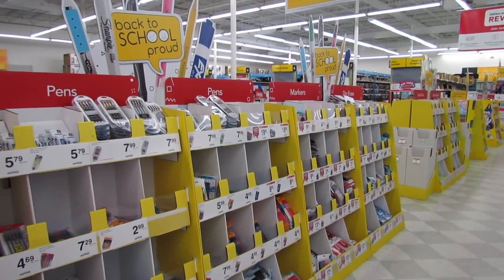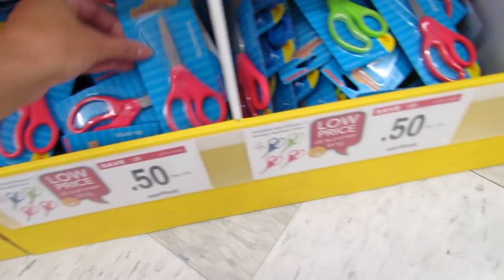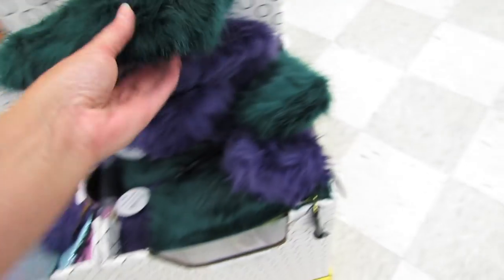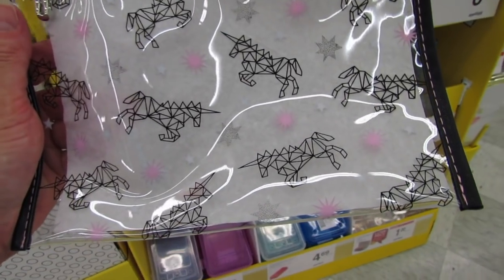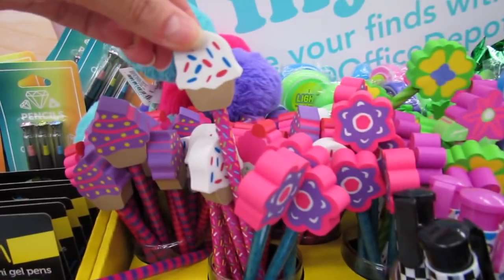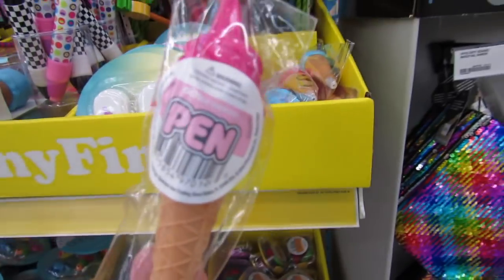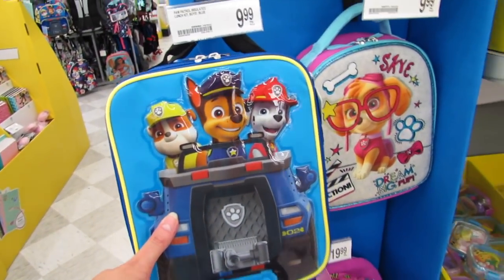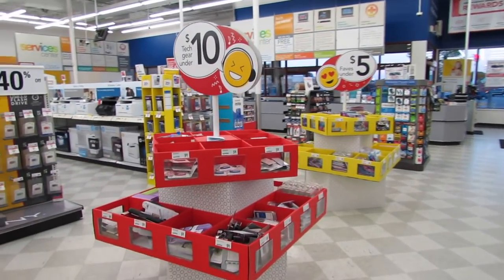BACK TO SCHOOL SUPPLY SHOPPING AT OFFICEMAX | SUPER CUTE $2 SCHOOL SUPPLIES!!!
Come with me to OfficeMax for a back to school supply shop with me!!!

Do you love to shop? Do you love deals? Then you're on the right channel!!! Join me daily on my Shop With Me videos and I'll take you  to places like Dollar Tree, Family Dollar, Target Dollar Spot, Five Below, Walmart, Walgreens, TJ Maxx and more!!! Catch me *LIVE* at least once a week on a Shop With Me where we can connect, chat and have fun shopping together!!! I love sharing all the new finds of the week, $1 deals &  the best seasonal deals to help you save you money!!! And if you like shopping online, then you're in luck, because I also share Online Shop With Me videos...sharing the newest & best online deals with you. My channel is also filled with Dollar Tree hauls, Family Dollar hauls, Target Dollar Spot hauls, Five Below hauls, Walmart hauls, Art Supply hauls, Adult Coloring Book hauls, Stationery hauls, Sticker hauls, Thrift hauls and much, much more!!!